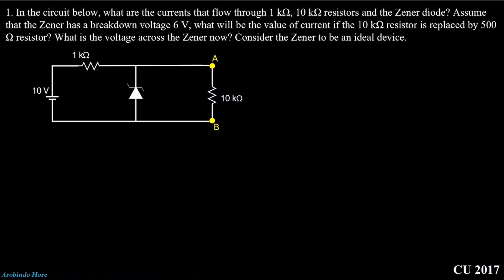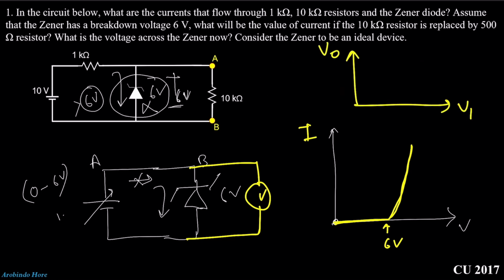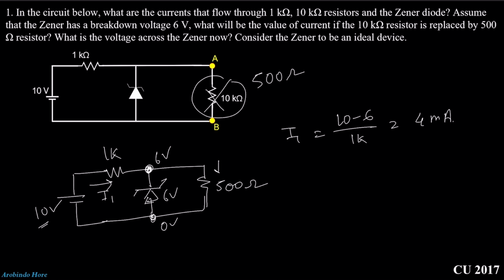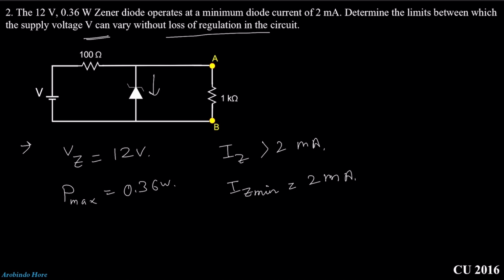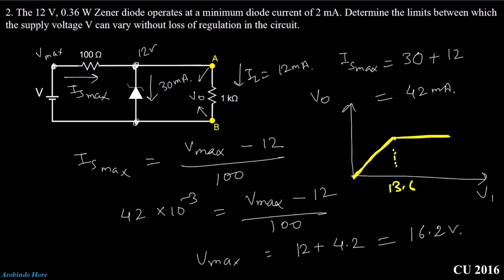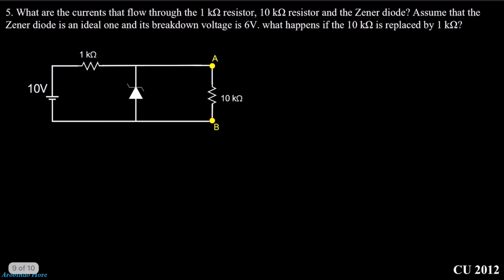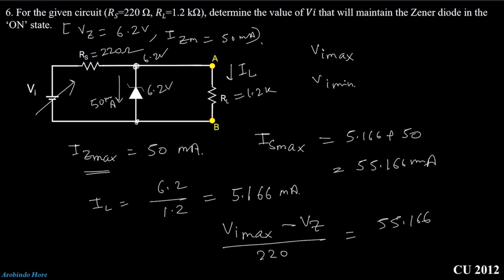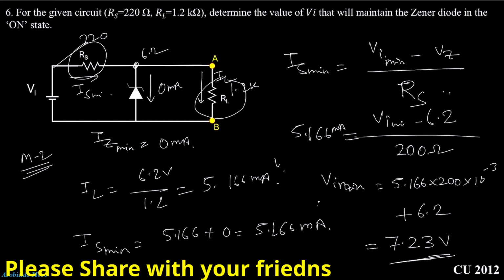Zener Diode PYQ CU Calcutta University Previous Year-CU-SEM-IV-CC9 BSc Physics Hons Solution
If you are looking for the ZENER DIODE's Previous Year's Question Paper Solution for Calcutta University, then you have come to the right place. In this article, we have provided the Answer Key for all the questions from the Previous Year's Zener diode Question Paper. So if you are trying to find out the solution to any of the questions, then you can find the answer here.

Each problem has been thoroughly analyzed and explained in a clear and concise manner which will assist students in solving these problems effectively during exams.

Chapters:

00:10  Introduction to Zener Diode

05:20  CU2017 Zener Current and load regulation Problem

11:26  CU2016 Zener Diode Line Regulation Problem

16:55  CU2014 Maximum allowable Zener Current Calculation

17:31  CU2013 Zener Diode Series Resistance calculation Problem

20:23  CU2012 Zener Current and load regulation Problem

22:56  CU2012 Zener Diode Line Regulation Problem